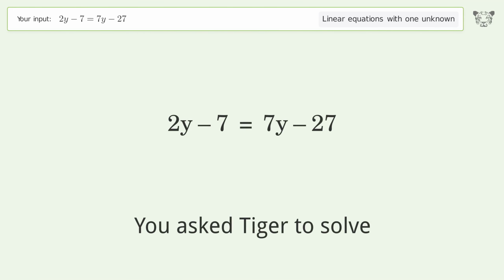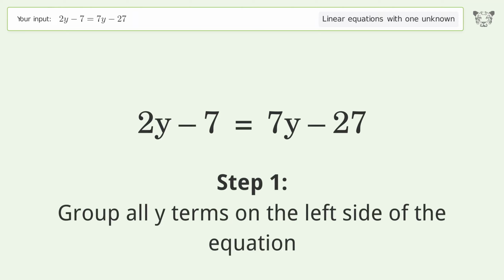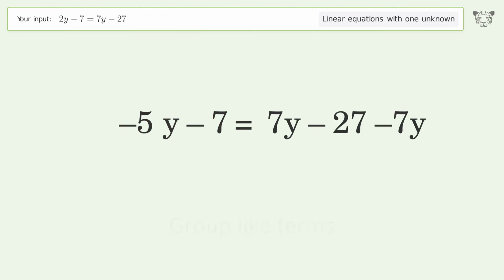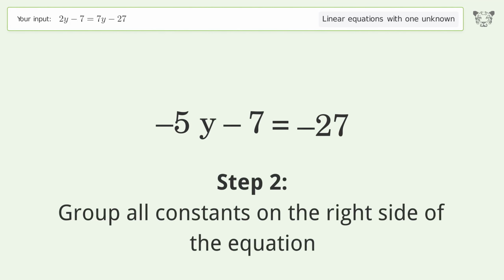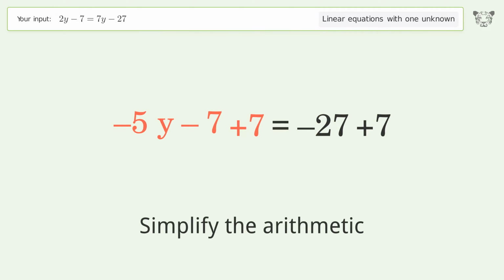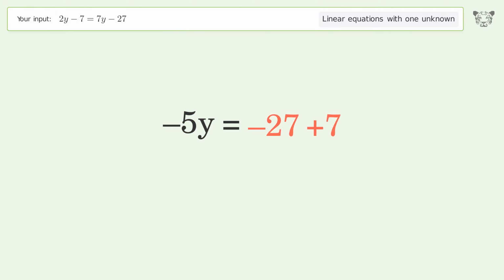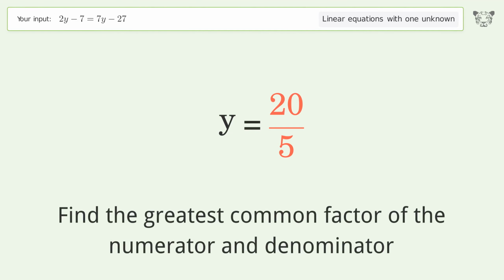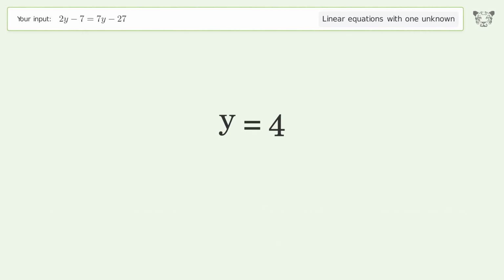Linear equation with one unknown: Solve 2y-7=7y-27 step-by-step solution